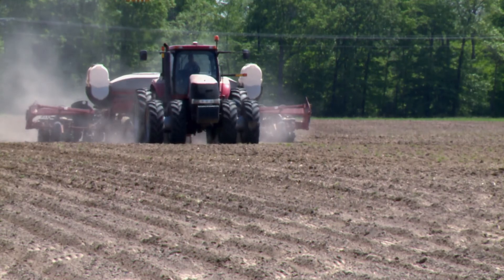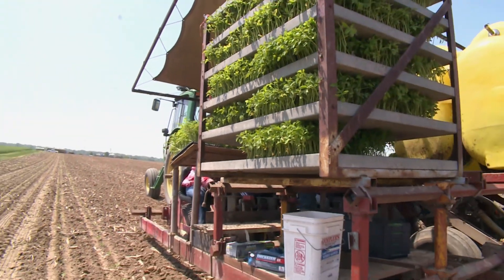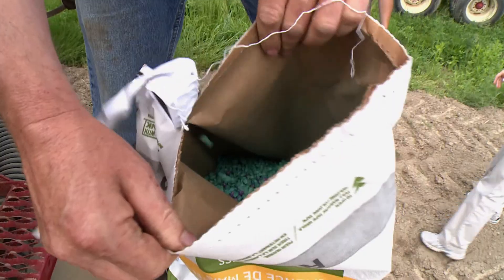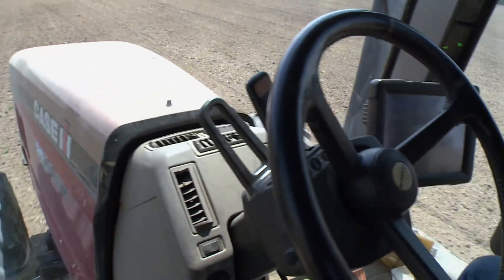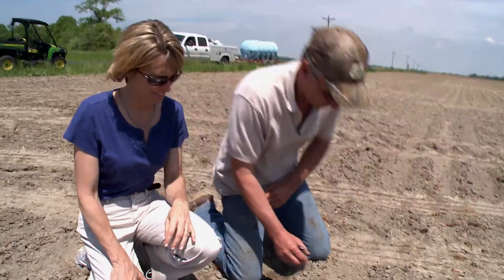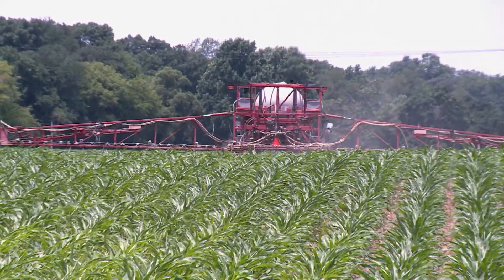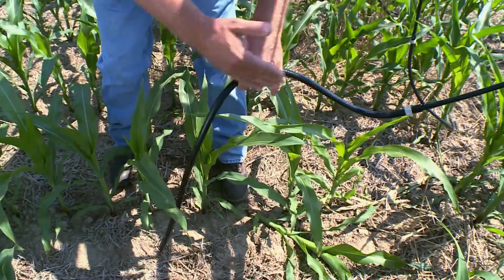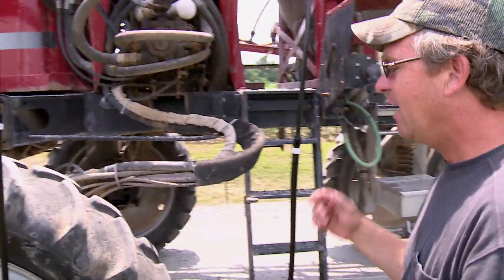Maryland Farm & Harvest: Smart Farming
A tractor that drives itself? A digital device that can see what's happening inside a growing plant? It's not the farm of the future—it's the farm of today in Maryland! 3rd Generation Farmers Hans and Alan Schmidt are always looking for ways to keep their grain farm on the cutting edge, but they were able to take some time out of their busy planting season to introduce Joanne to some of the best new technology.

For full episodes and more information about Maryland Farm & Harvest,